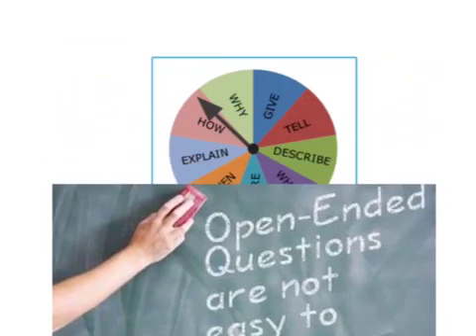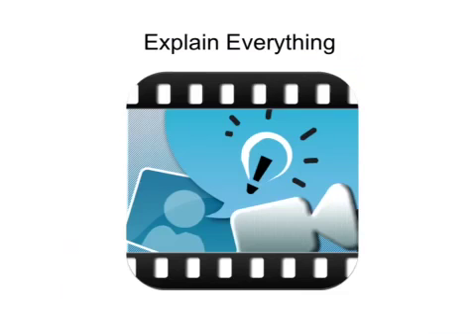Tech Minute #2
Critical Thinking - Explain Everything App